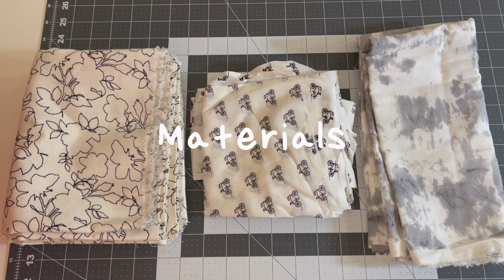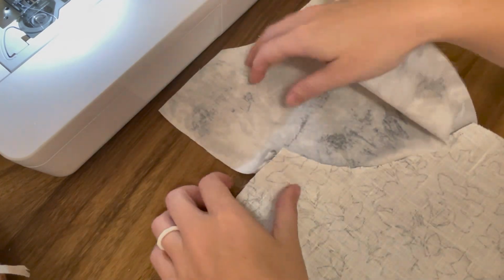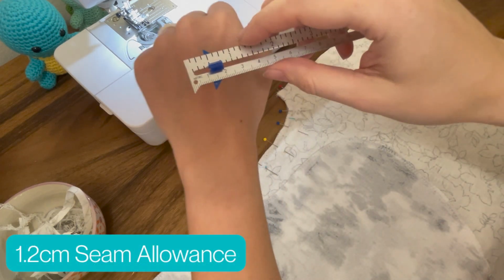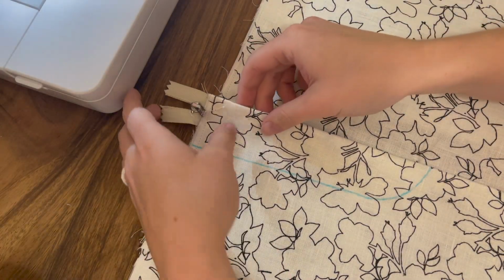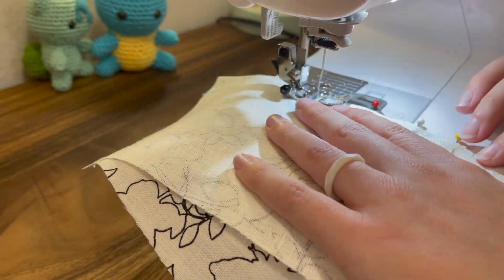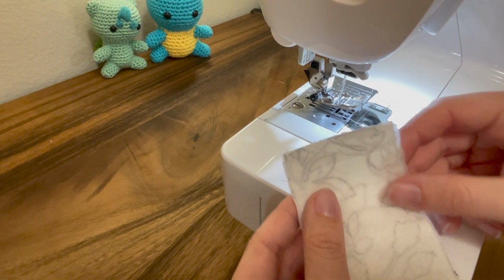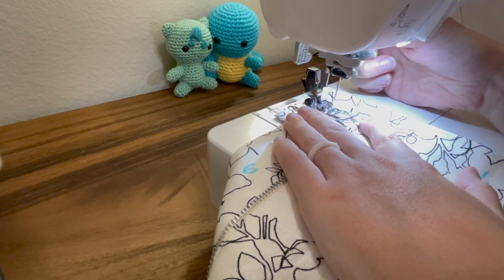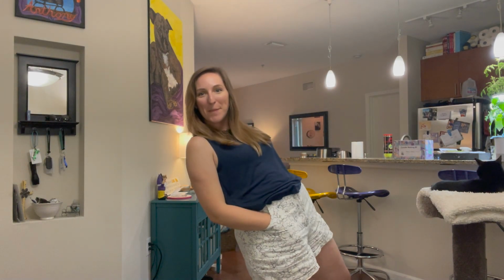DIY SHORTS | Sew Along for the Bernina/In The Folds FREE Pattern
Getting ready for summer? This shorts pattern is a great piece to sew to not only build your wardrobe, but also learn/hone some sewing skills.

Some skills that you will learn/hone with this pattern:
~ Pattern alteration
~ Installing a zipper
~ Sewing darts
~ Making a button hole
~ Sewing on a button

I have made these shorts a couple of times, and it is by far my favorite pattern for shorts. These are high-waisted and have a wide leg for a looser fit (which is perfect for keeping cool in the summer!) They also have MASSIVE pockets - like legitimately the biggest pockets of ANY of my pants!

I did not show the pattern alteration portion in this video as I used my existing pattern from when I first made these. If you'd like me to show that portion, let me know and I would be more than happy to make a follow-up video!

MATERIALS:

~ About 1.5 - 2 Yards of Fabric (depends on your sizing).
~ Interfacing
~ 7 inch (18cm) metal zipper
~ Button